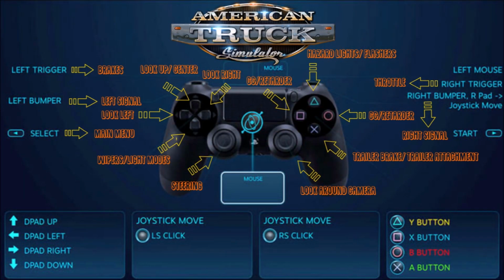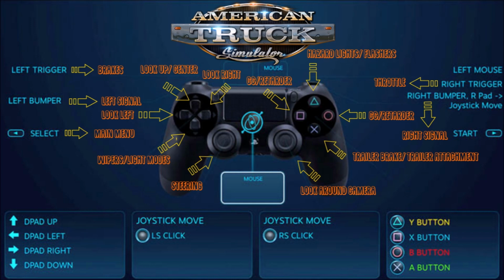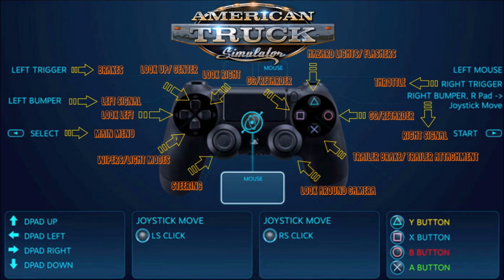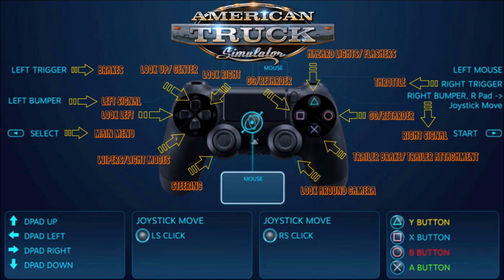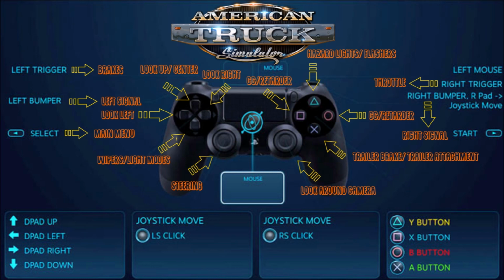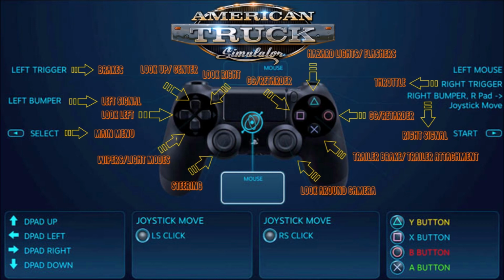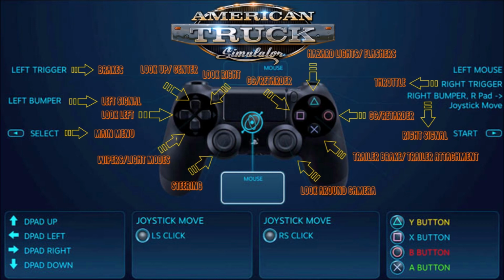BEST STEAM CONTROLLER SETUP FOR AMERICAN TRUCK SIMULATOR IN 2024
Best Controller Mapping, Map, Keybind Setup for American Truck Simulator as well as for Euro Truck Simulator 2. The key here is you can use any of the major branding of controllers. You can map the PlayStation 4, Xbox One and even the Steam Controller to any game on the Steam platform that offers controller support.

✅ Want To Know How To Grow Your YouTube Channel Using TubeBuddy? You can use this important tool to grow your YouTube Channel fast in 2021!

♦♦ GAMING PC BUILD 2019 IN FULL EFFECT ♦♦

► CPU: AMD FX-6300 Six Core 3.52GHz Processor
► Memory: 16 GB Crucial Ballistix Sport XT (4x4gb) DDR3-1866MHz
► GPU: XFX Radeon RX 580 8GB Black Edition
► Storage: 1TB Western Digital Hard Drive
► Storage: 120GB Crucial M500 Solid State Drive
► Monitor: HP 23F Display 75Hz
► Monitor: Samsung S24F350 FreeSync Monitor
► Microphone: Blue Snowball ICE
► Rendering Program: Windows Movie Maker